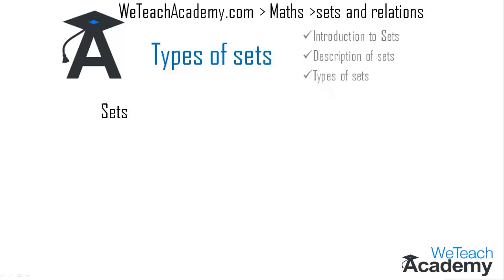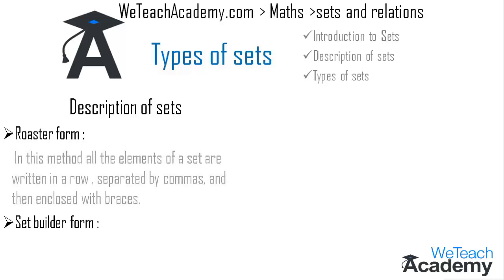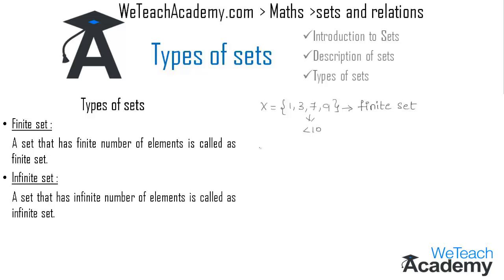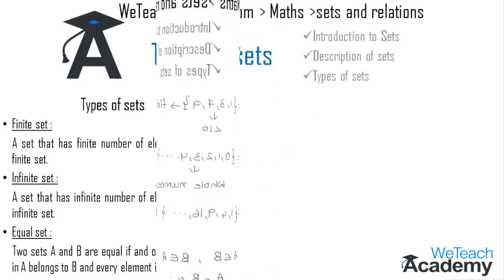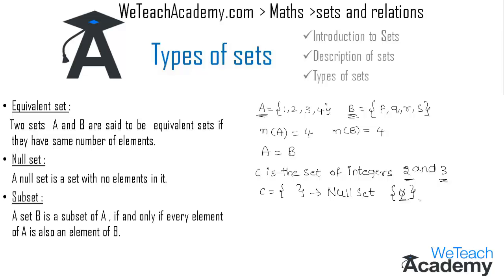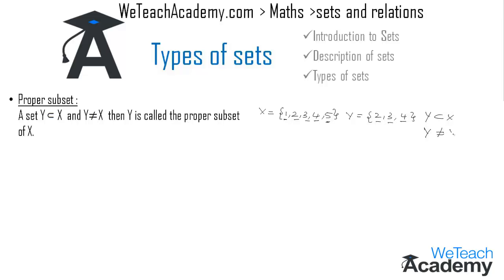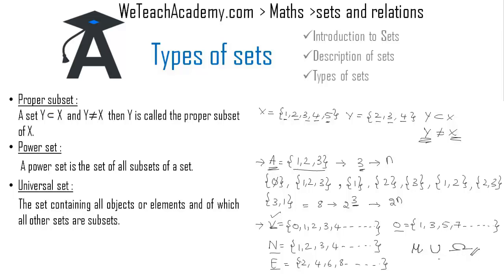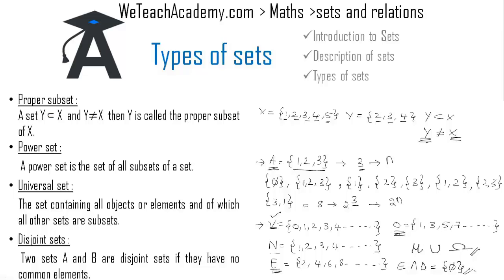Types Of Sets - Sets And Relations / Maths Algebra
What is the roaster form and the set builder form of sets ? Let's learn the same along with various types of sets like - finite and infinite sets, equal and equivalent sets, null set, subset and proper subset, power set, universal set and the disjoint sets with the help of examples.